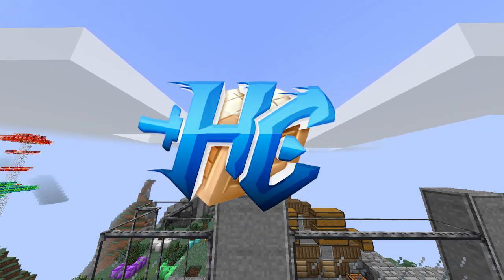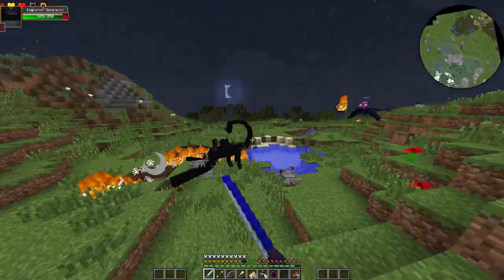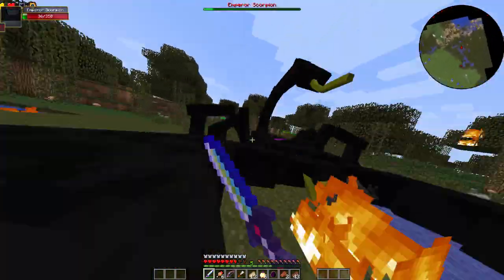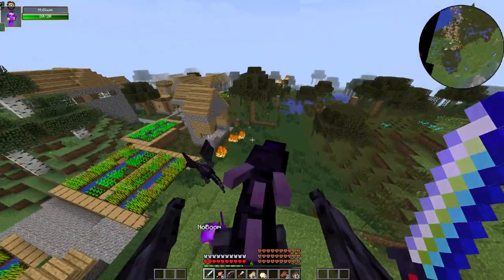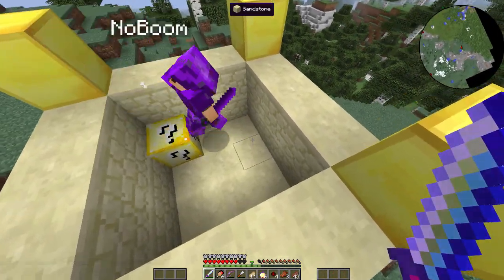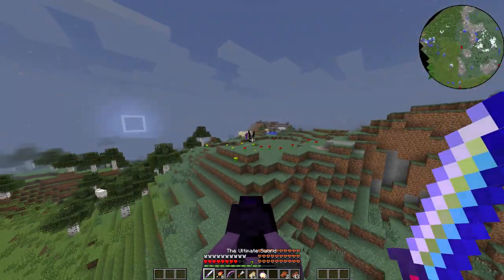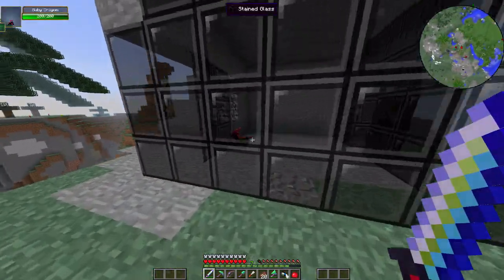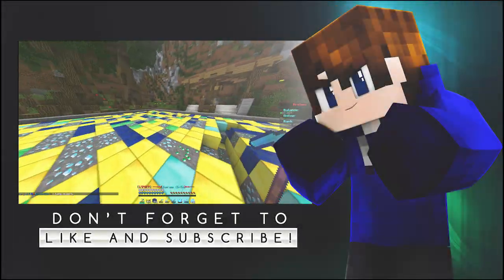Minecraft CRAZY CRAFT 3.0 SMP - "TAMING MY OWN DRAGON!!" - Episode 5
Welcome to Minecraft Crazy Craft 3.0 Modded SMP, here in this series you join all of the YouTubers in this SMP as their journey begins in the world of Crazy Craft Survival!

In today's episode of the Minecraft Crazy Craft SMP Series, Noboom and I challenge the Emperor Scorpion Boss and Noboom shows me how to tame a dragon!

About Crazy Craft 3.0:
The Crazy Craft 3.0 Mod Pack is crazier than ever! This modpack focuses around outdoing the perfection of Crazy Craft 2.0! We have some custom mods and custom configs made just for the mod pack! The craziness has only begun boys and girls. This is minecraft re-imagined with creepers ranging from 100-300 health. All normal mobs boofed beyond belief. Stronger modded bosses. Witchery bosses reach over 5,000 health! Your big bertha is just not enough in this mod pack! You think you ran this joint in Crazy Craft 2.0 think again. There are custom youtuber hats found all around. Custom modded drops from mobs. It does not end take part of this crazy adventure and get ready to admit defeat! Your faces will be melted.

-=Intro Music=-
Song Name: ES_Welcome To Atlanta 1
Artist: Jan Chmelar